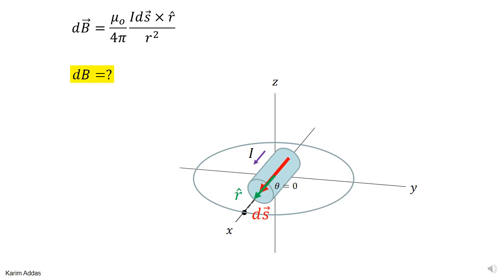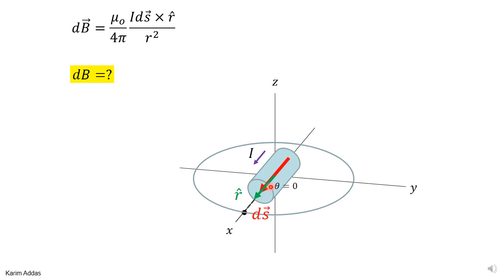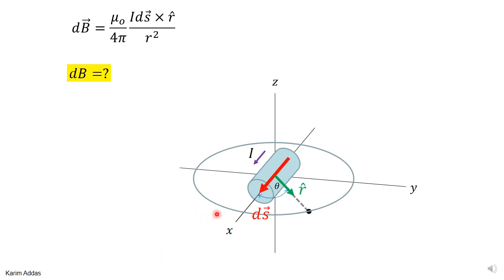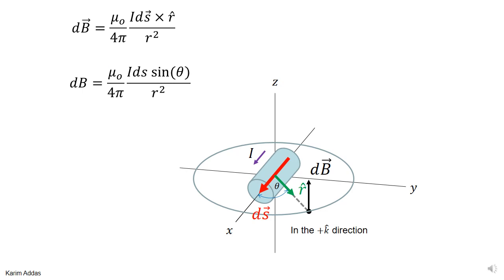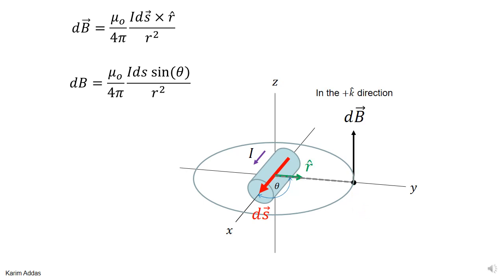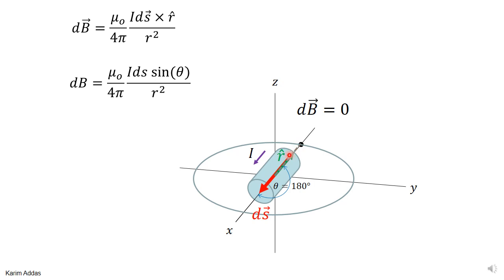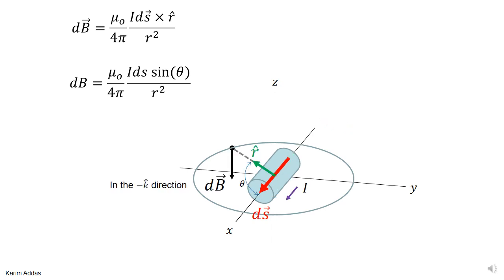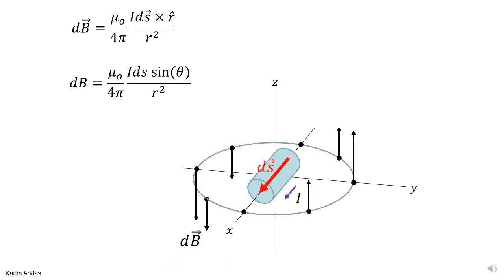2#2 biot savart element of current plane parallel constant r pptx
how does the magnetic field direction and magnitude change from point to point along a circle surrounding an element of current